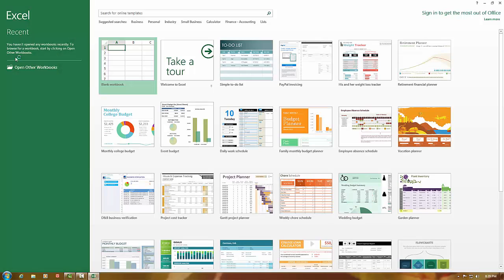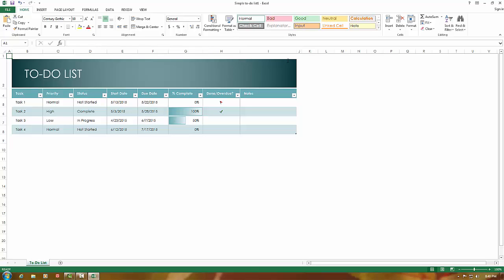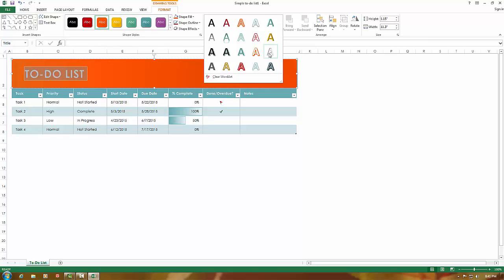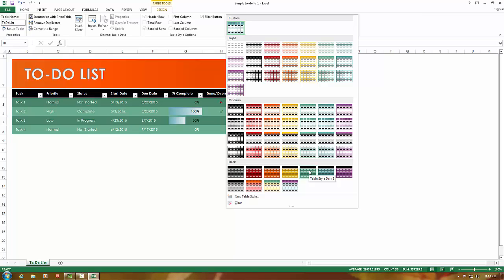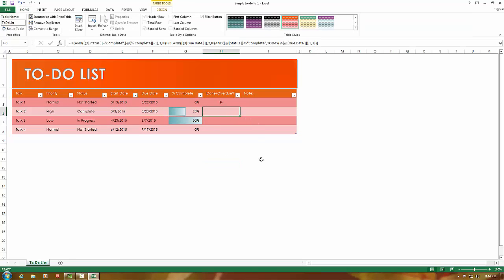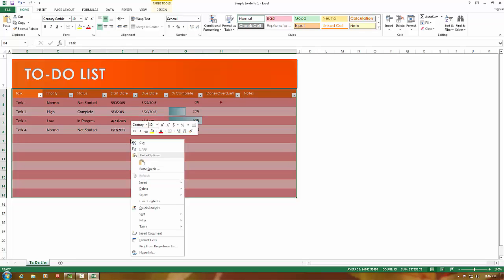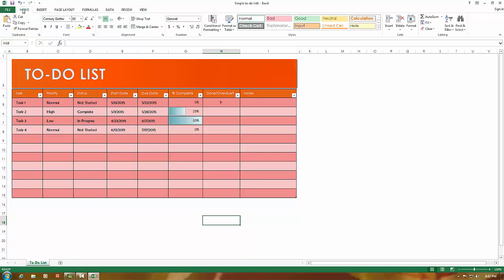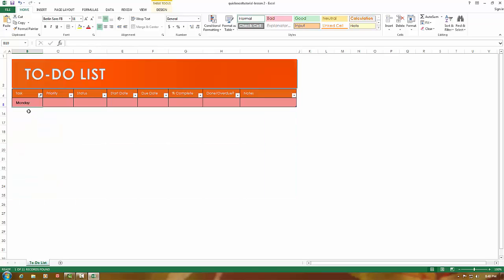Lesson 2 Excel Templates To Do List Download and Customise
Excel Online Lesson showing how to Download and Customise an Excel Template.  In this lesson we shall Customise an Excel To Do List - Lesson Agenda:

(1) Open Excel 2013
(2) Search for Template - To Do list
(3) Open Excel Template
(4) Customise To Do List Template